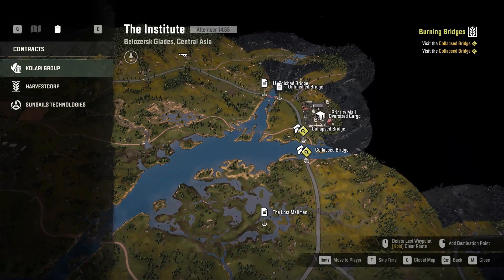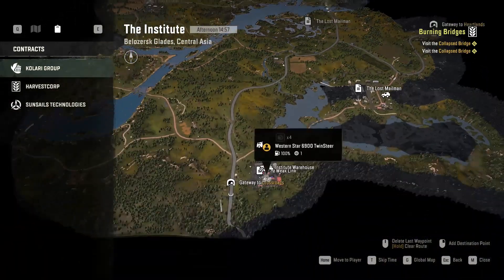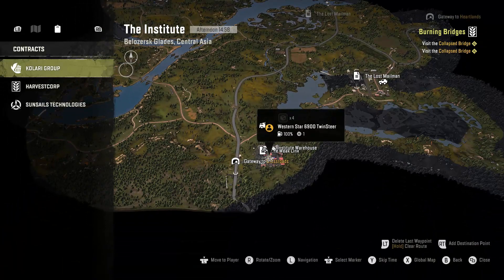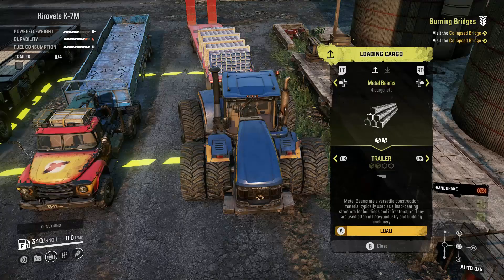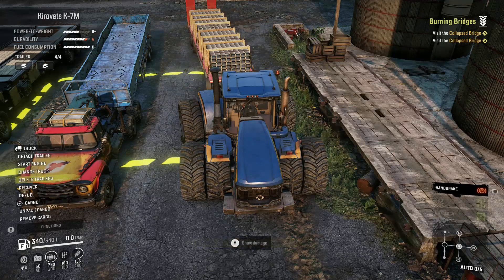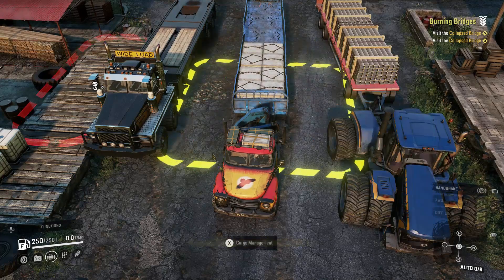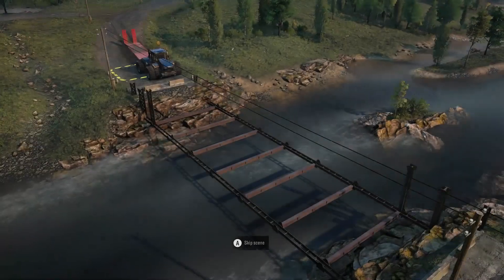Unfinished Bridge In The Institute How To New SnowRunner Phase 8 Update/DLC With Kirovets K7M Guide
In Today's Video We Will Be Playing Snowrunner. In This One I Will Be Showing You How To Build A Bridge In The Institute With A Task Called Unfinished Bridge Weirdly Enough They Have 2 Tasks In This Phase With The Same Name Of Log Bridge And Unfinished Bridge As Well Idk Why. This Is The New Phase Or Season Update/DLC. This Is More Of A Update Video Not Really A Gameplay But It Is A How To Guide Tutorial Walk Through Update Or Where To Type Video. We Will Be Driving Around On New Phase 8 Or Season 8 Maps. The New Area Is Called Belozersk Glades In Central Asia. The 4 Map Names Are Crossroads, The Institute, Harvestcorp And Heartlands. The 3 New Vehicles Are Called Kirovets K7m, Kirovets K-700, And The Step 39331 Pike. They Added New Trailers Cultivator Harvester And Seeder Which Is Called A Multi Row Planter. Along With New Cargo Types Of Wind Turbine Blades, Chemical Barrels, Hay Bales Potatoes, Trash And Cistern Which Is A 5 Slot Cargo.